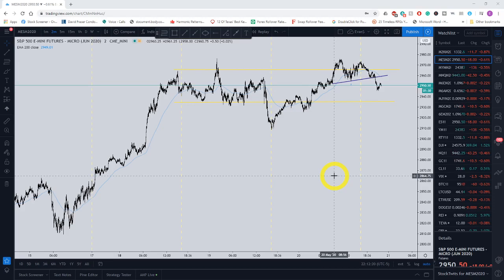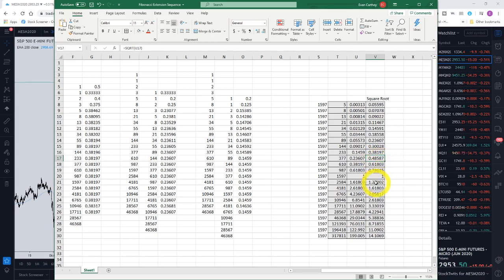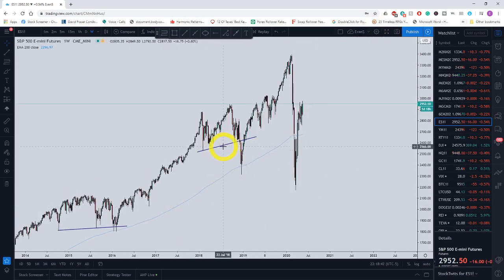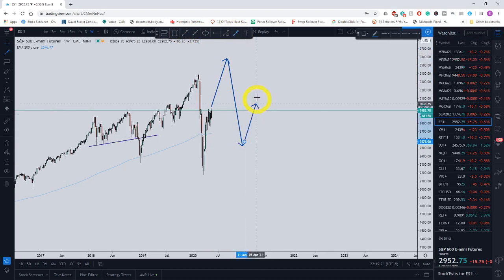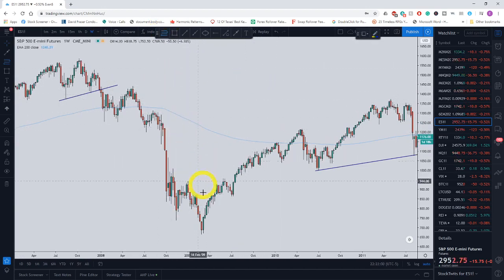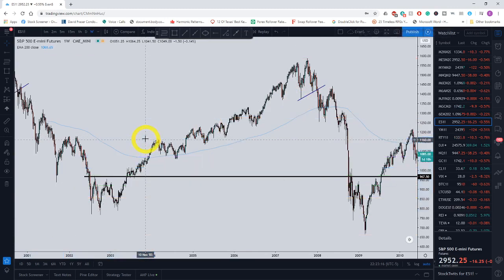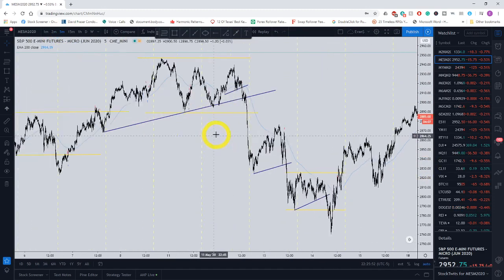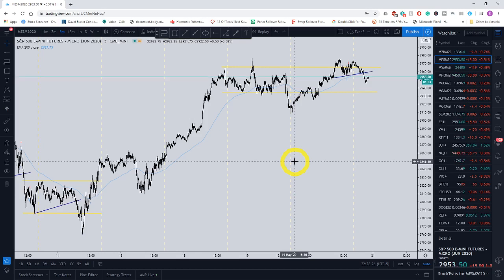S&P 500 Mid-Week Review and How I Am Spotting Tops and Bottoms While Staying With the Trend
The S&P 500 Mid-Week Review part starts around 12:15.

I've been working on a bunch of ideas that have helped with my trading and I wanted to share them with you because I have been tardy in creating videos due to this.

But I wanted to make sure I was positive this was the way I am trading moving forward.

My trading continues to evolve but it is very exciting to see the changes that have taken place over the past couple of years.

In this video, I show the new way I am spotting tops and bottoms as well as a simple way to stay on the right side of the market and with the trend.

This works for the S&P 500, stocks, bonds, cryptos, futures, Forex, and probably anything that you can trade using technical analysis.